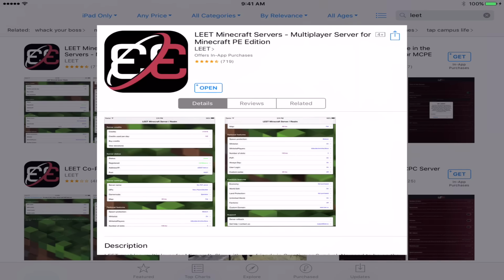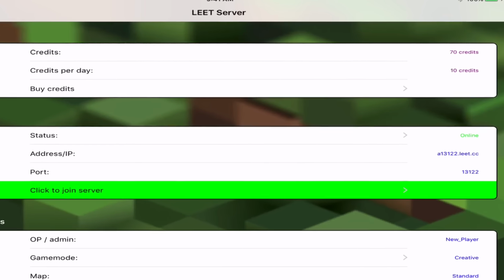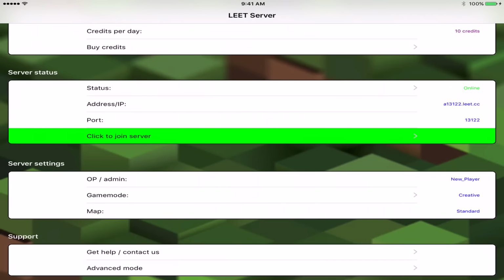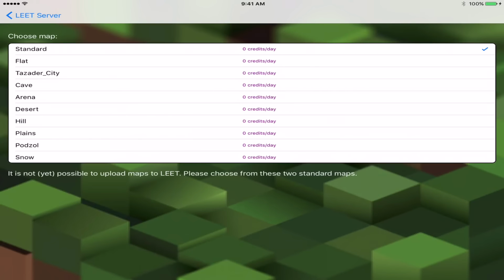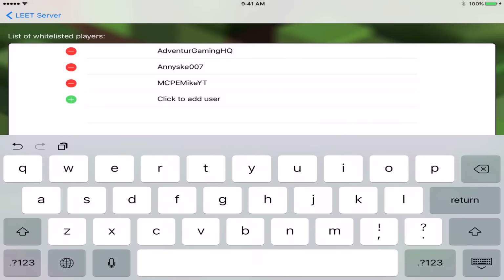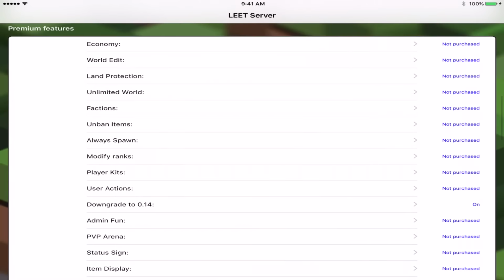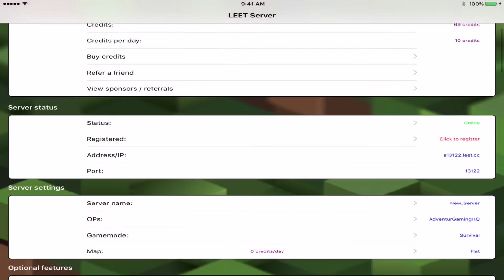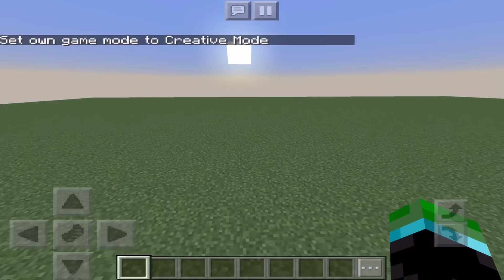Minecraft PE - HOW TO MAKE SERVERS! (FREE TRIAL) // iOS & Android! [MCPE servers]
Sponsored by Leet :)
MCPE server tutorial! In this video, I show you how you can make a MCPE server with a FREE week trial! These servers are created using the LEET app found on iOS and Android devices. HOPE YOU ENJOY!

Psst! Don't forget the code AGHQ for a free 70 credits! :)